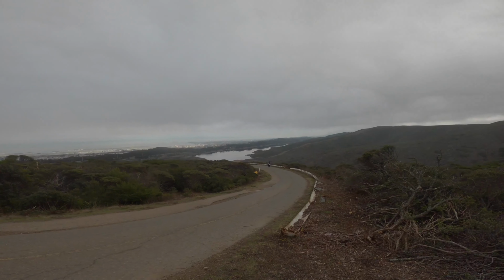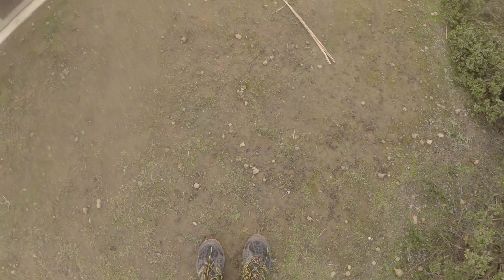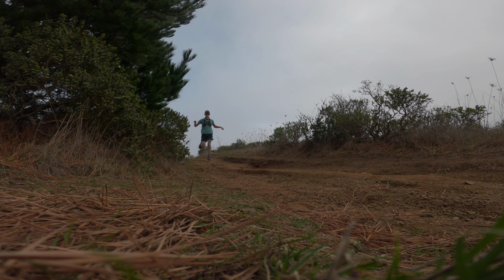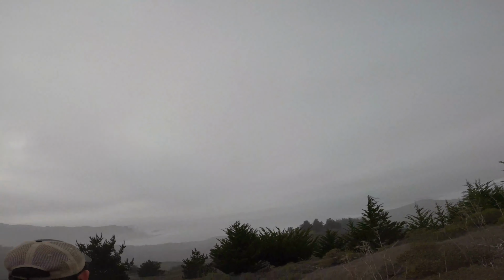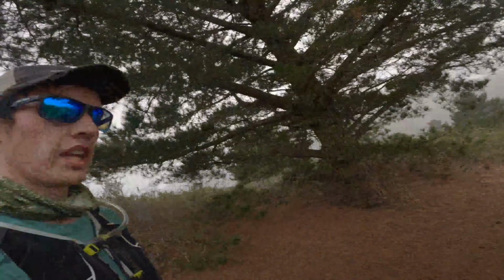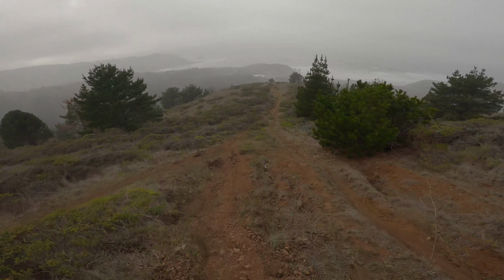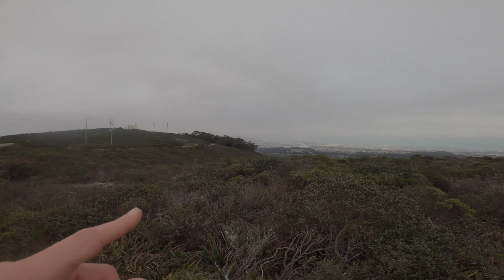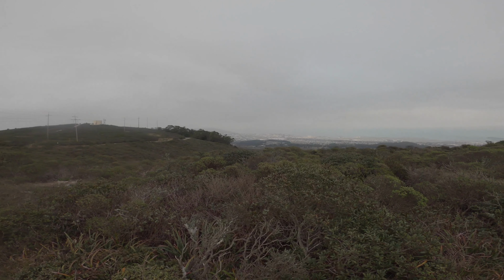Sweeney Ridge Trail Running - A trail running adventure (with a history lesson)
Join me off the beaten track as I explore the trails near Sweeney Ridge. Beautiful views of the coastline as well as the San Francisco Bay made for a great trail run. The trail led me to the place where the Portola Exhibition caught its first glimpse of the bay, pretty cool huh?

By Elysium Audio Labs
Track: “Ocean Park”